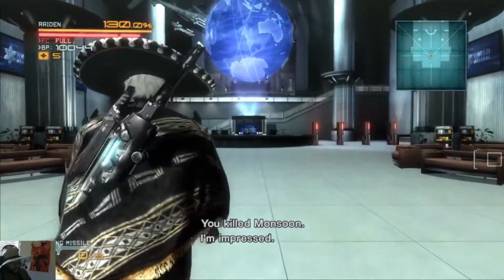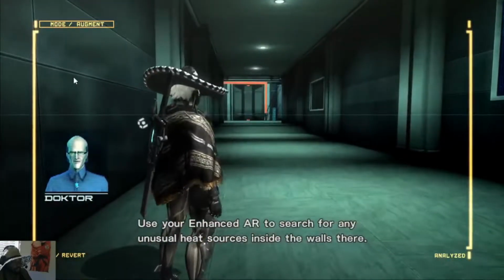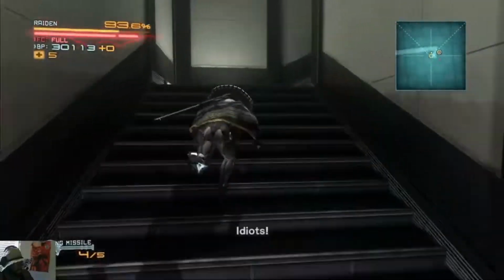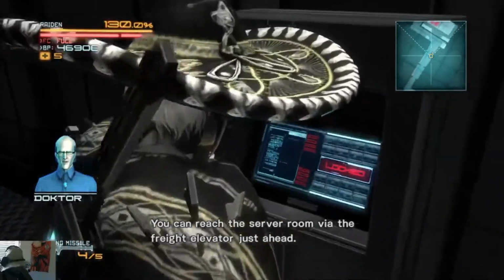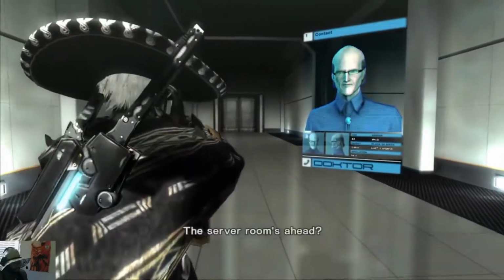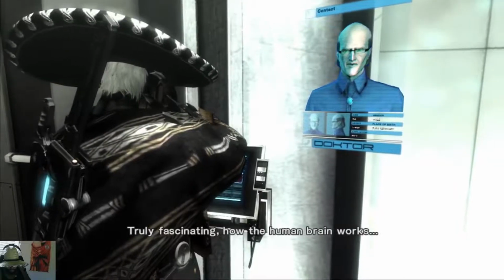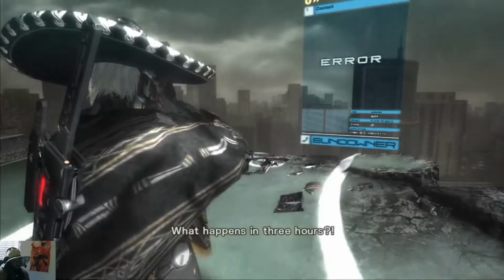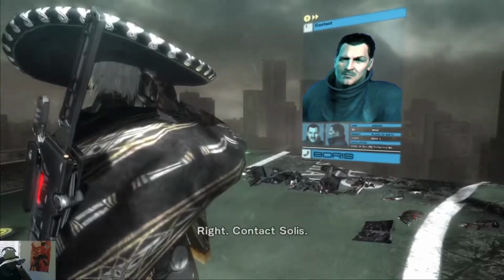NawfSide Plays Metal Gear Rising PT 4| A very big building,More Sombreros and A rooftop Dual!!!!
Hello Youtube and internet! Welcome to my let's play channel, I hope that you'll be entertained as I showcase some gameplay, give some backstory and funny commentary from the hidden gem of Metal Gear Rising.